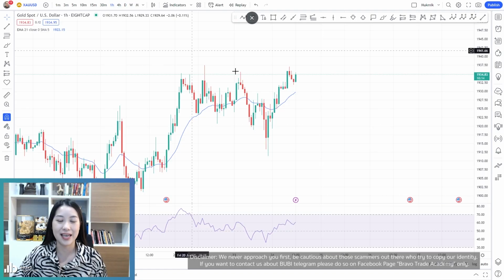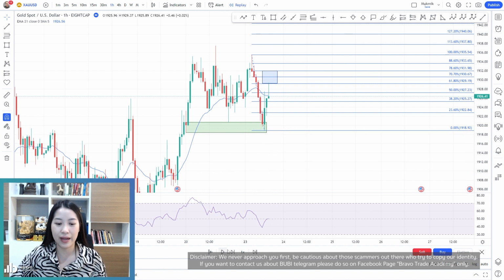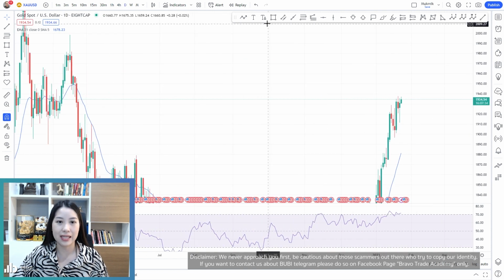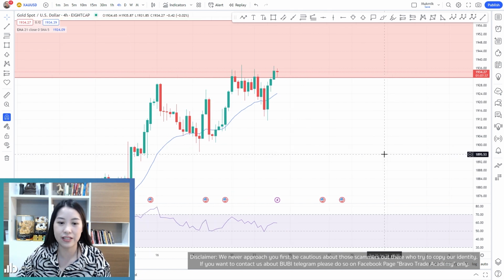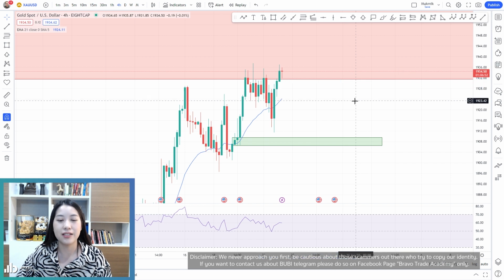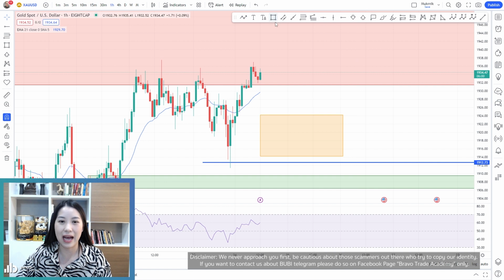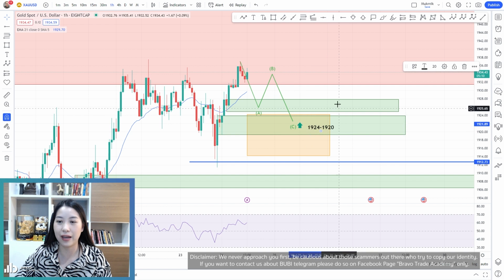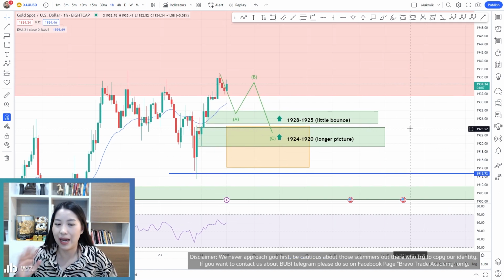Gold/ XAUUSD Technical Analysis by Bravo Trade Academy : 24/1/2023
Our QM sell plan yesterday worked wonderfully! Congratulations on your profit. Today we’ll be focusing more on a buying side. Have fun!

ติดตามทุกเรื่องราวของเราได้ที่ Bravo Trade Academy